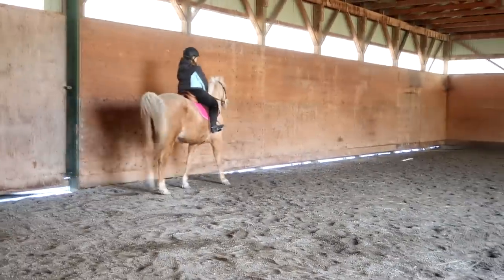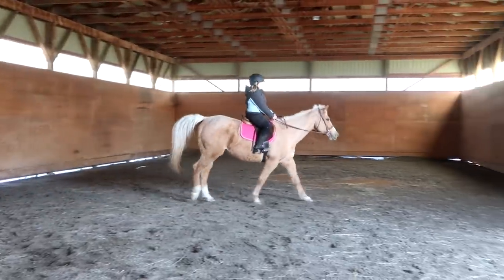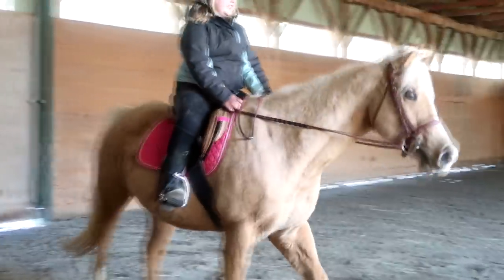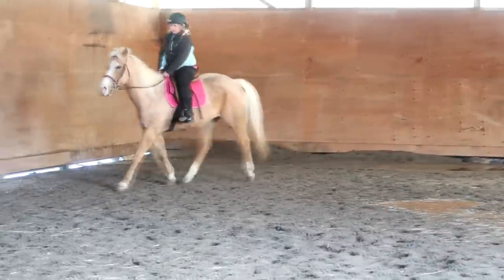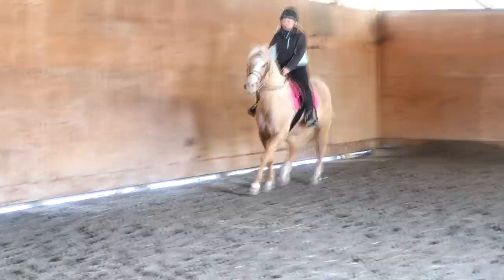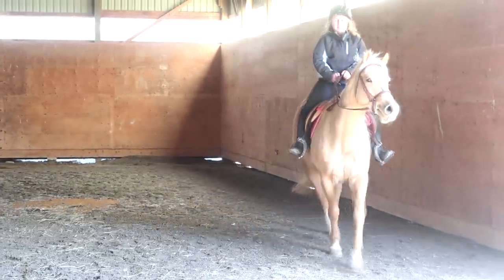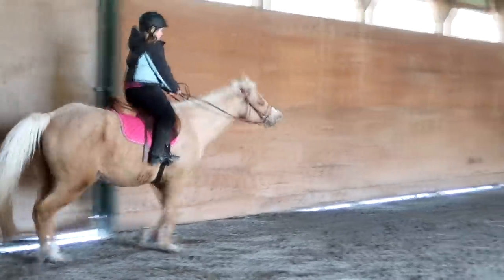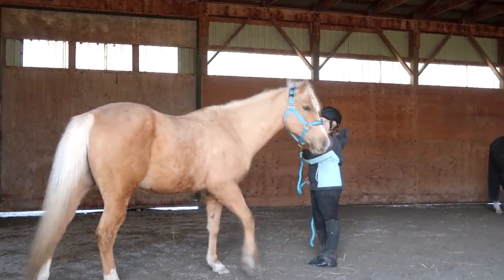FIGURING OUT FINN!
DaybyDayVlogs
110 North Front Street - A3,
Suite #213
Belleville, Ontario, K8P 0A6
Canada